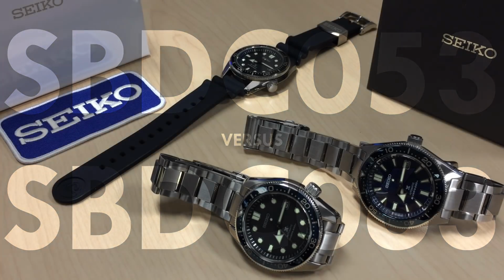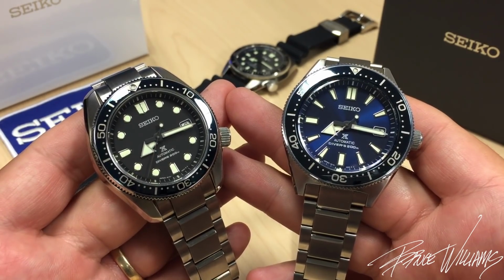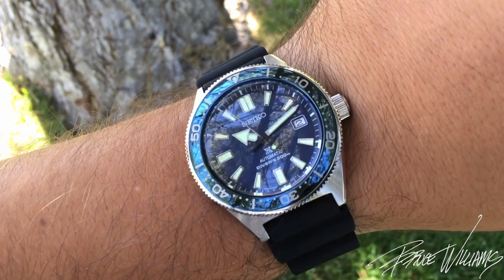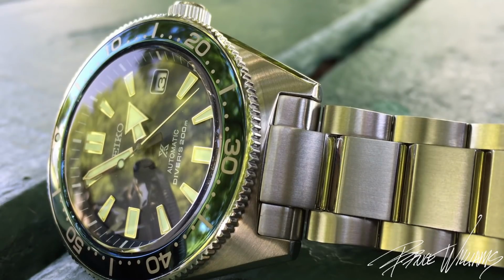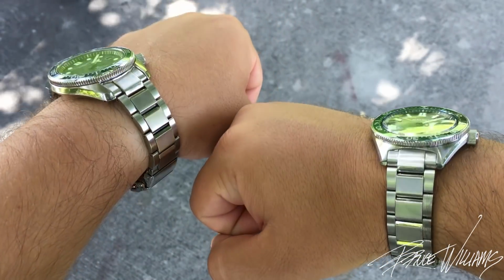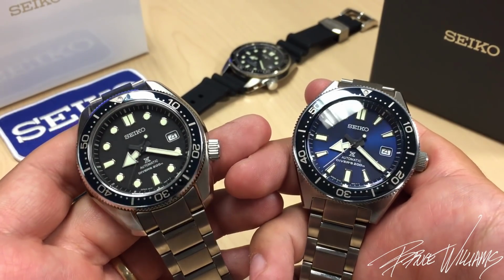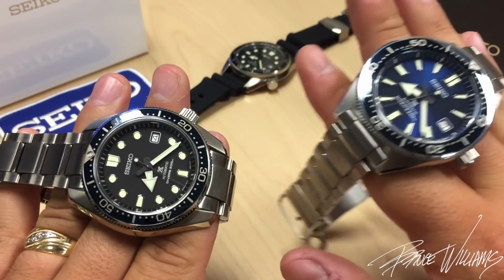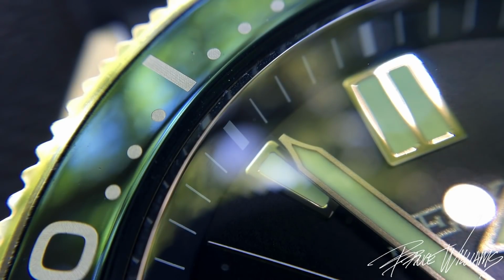SBDC053 and SBDC063 Comparison - 53MAS vs. Marinemaster 200